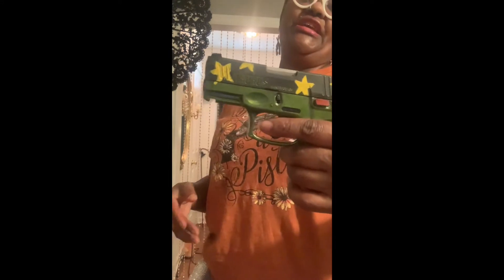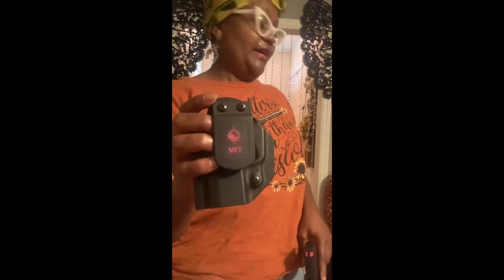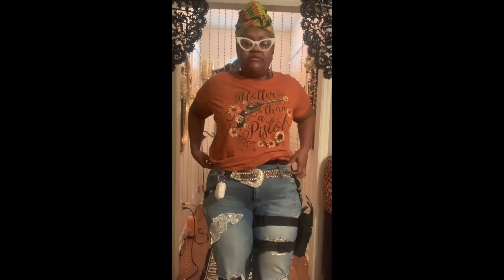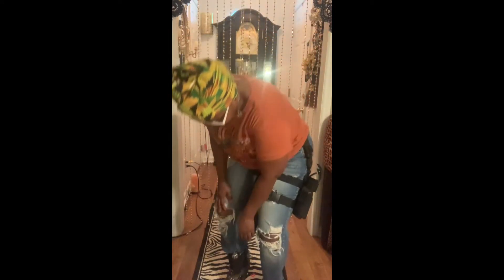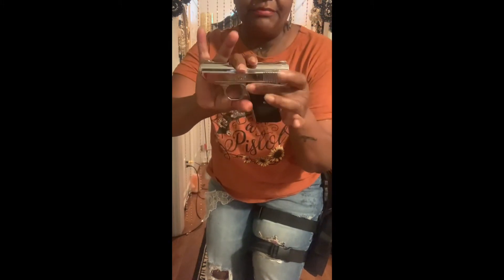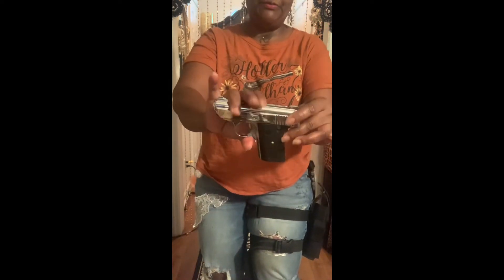What Gun holsters you have? Five different gun holster /Five different guns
Sig p365 , Kel tec cp33 ,  Taurus 3Gc￼,  Smith& Wesson EZ,  Davis industrial￼ guns, AR15, ak47